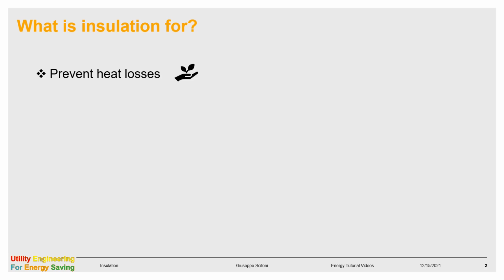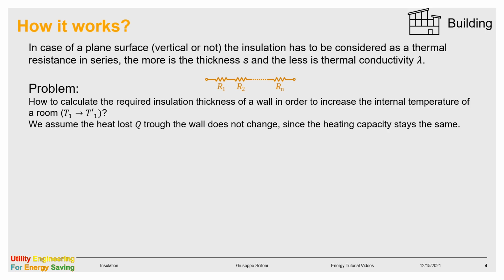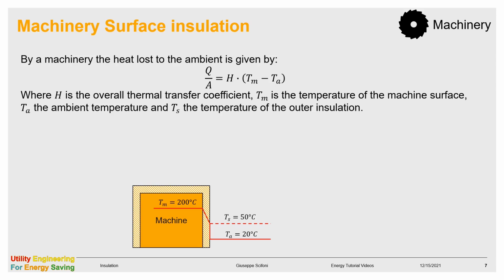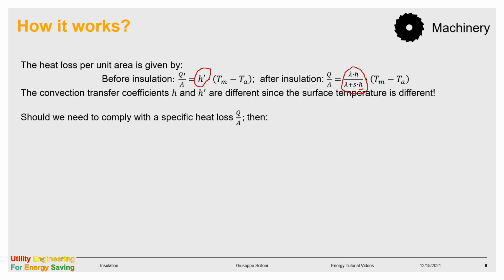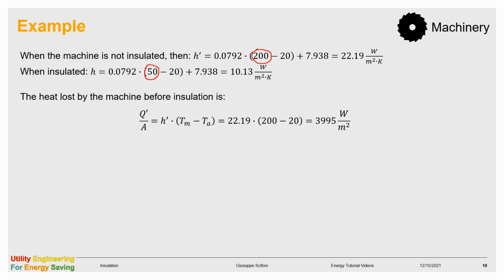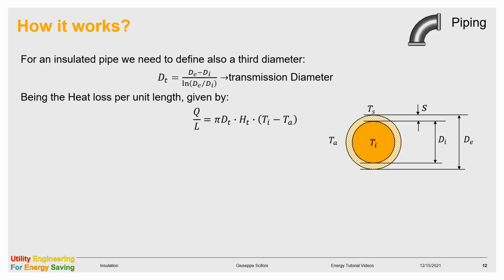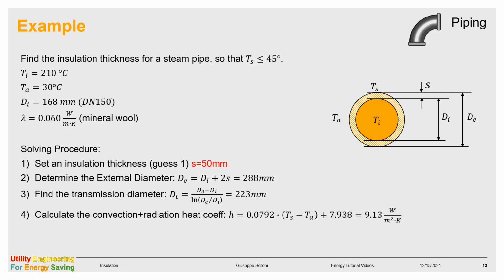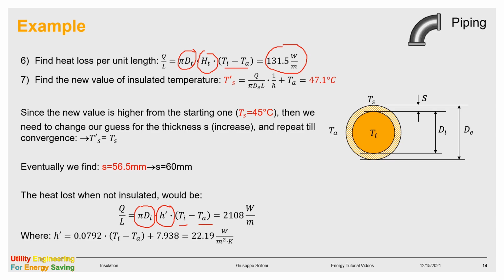Insulation Choose and Optimize.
In this presentation we want to display you the principle of the insulation, how it works, why we save energy and how much.
Eventually we will learn how to select the proper insulation size according to the different applications.

CONTENT
01:00 Wall Insulation for Buildings
03:01 Machinery Surface Insulation
06:51 Piping Insulation